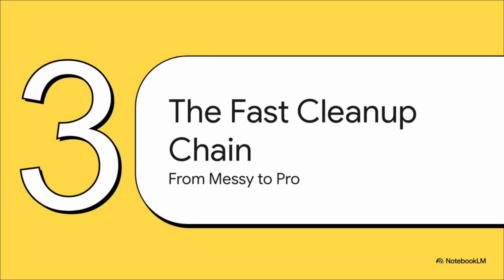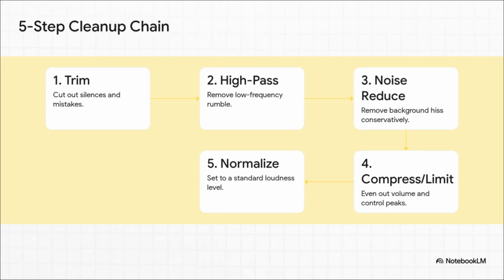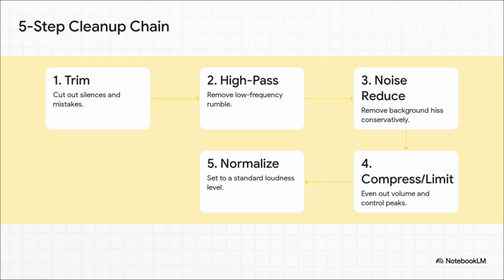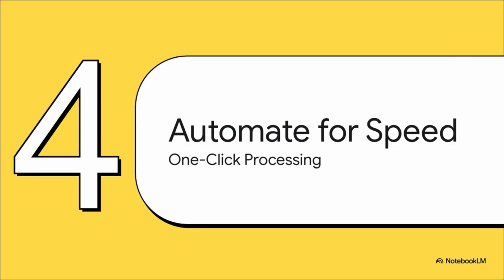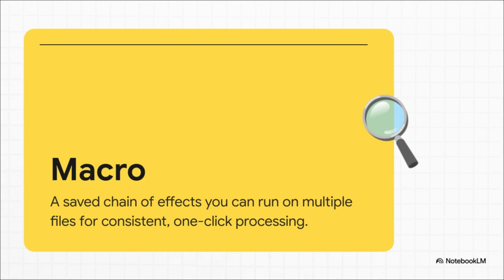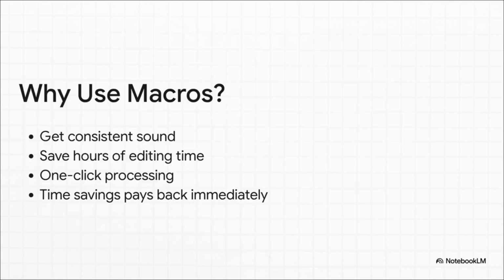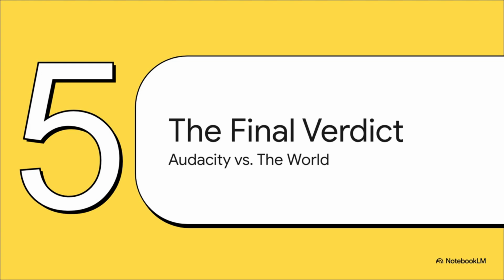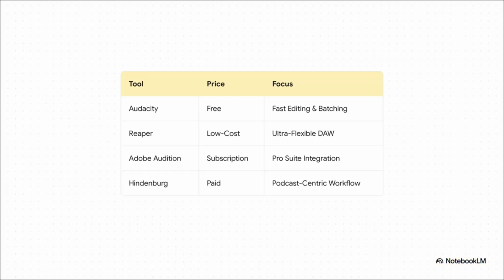AppDecoded #3 — Audacity: Clean Podcast Audio Fast (Free & Open-Source)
Clean up noisy audio—today. In this AppDecoded episode, we turn a messy voice recording into a podcast-ready track using Audacity (free & open-source).

Perfect for podcasters, YouTubers, clinicians, and creators who want pro sound without subscriptions.

We cover a fast cleanup chain (Noise Reduction → EQ/HPF → Compression/Limiter → Loudness), Spectral fixes, Macros for one-click batch processing, exports, and common mistakes to avoid.

Comment your noisy scenario below (fan, street hum, room echo)—I’ll “decode” it with an Audacity macro in a future episode.

Drop a 20–30s noisy clip idea below—I’ll decode it into a clean Audacity chain in a future episode.